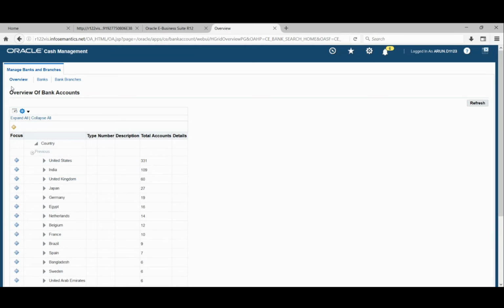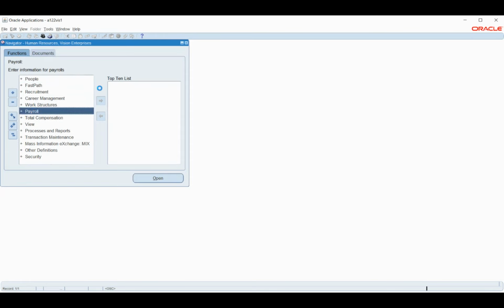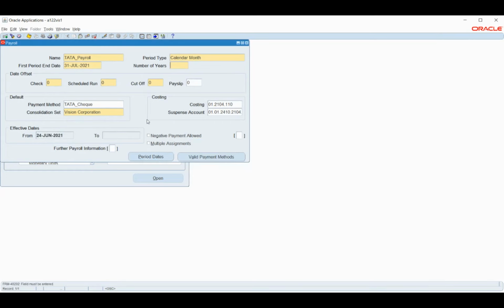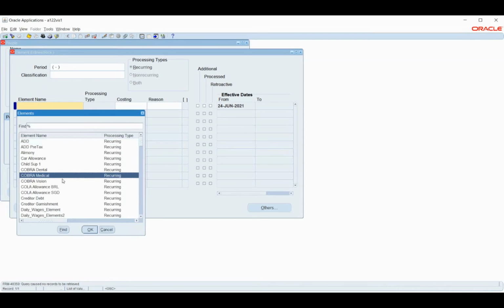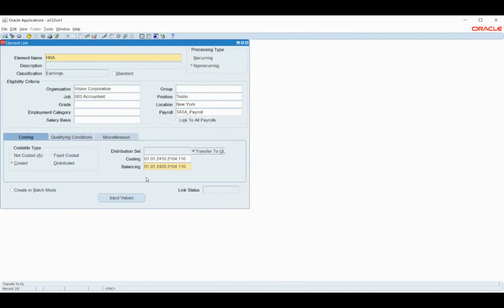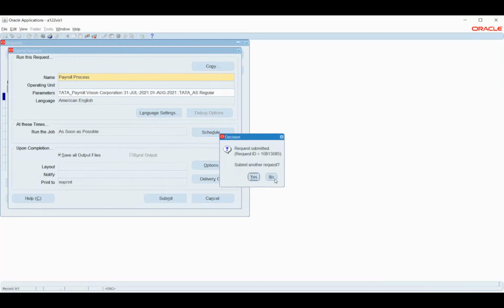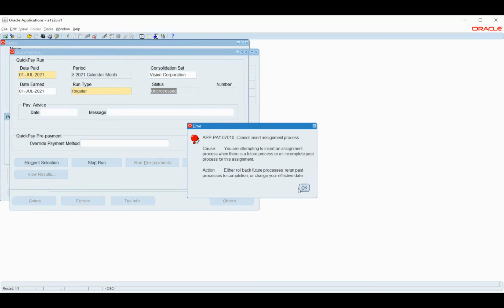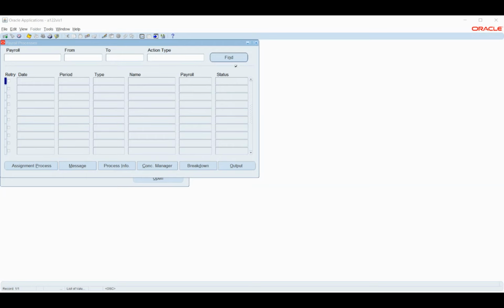Oracle R12 EBS Payroll processing ( English )